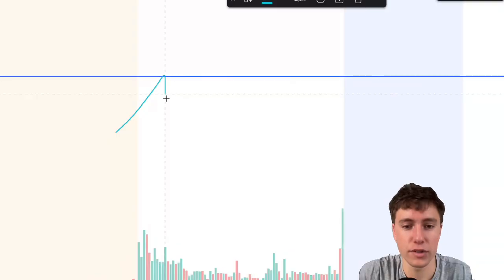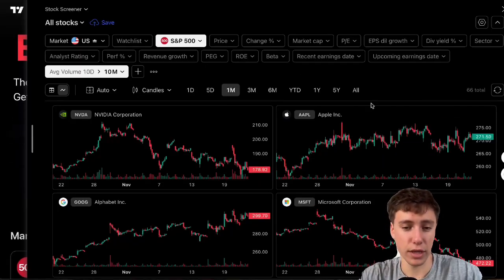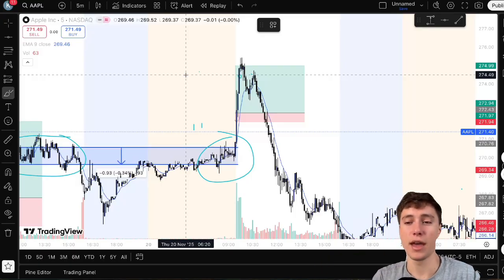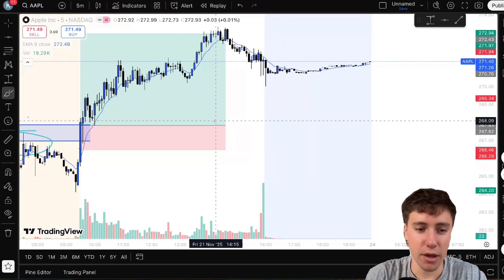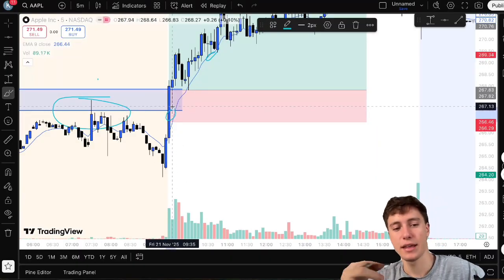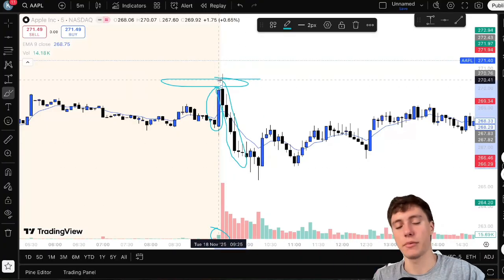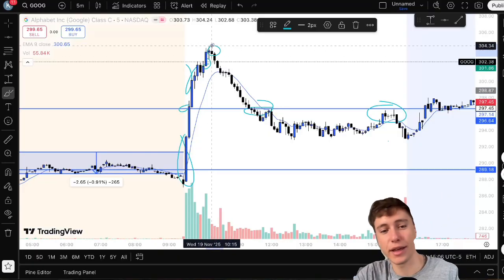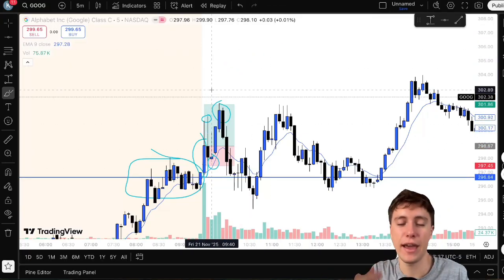My Perfect Model - The Premarket Range Breakout Model (How to Use it to have High Win Rate)